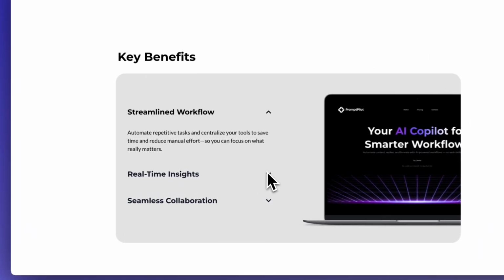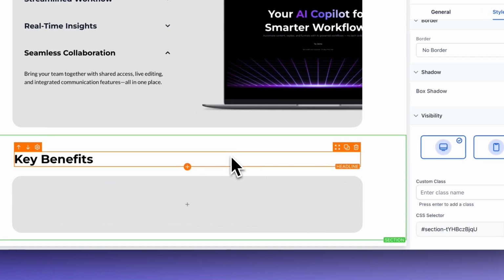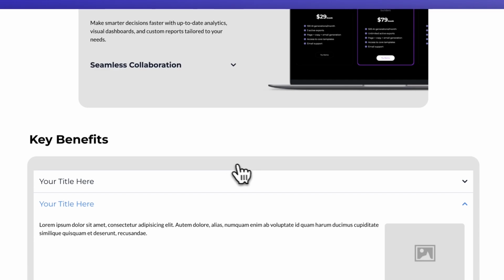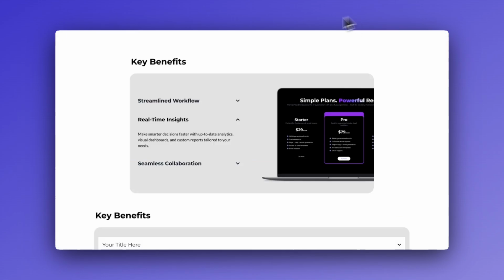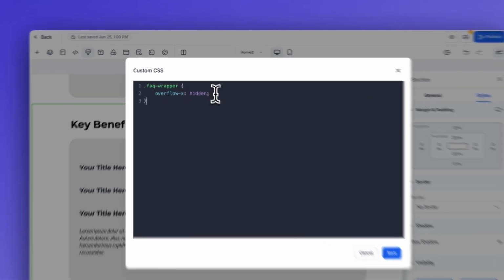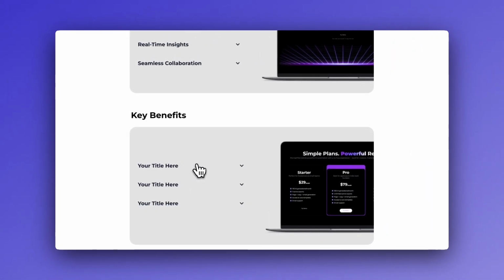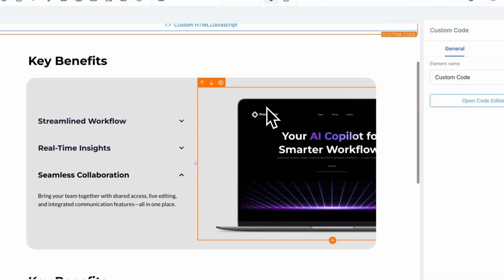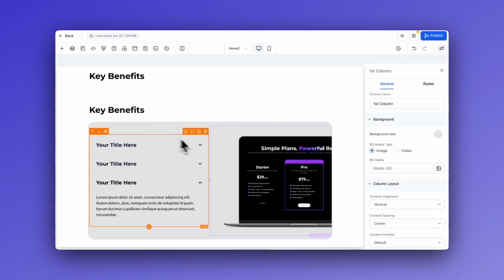I Built an Amazing FAQ Section For GoHighLevel Websites